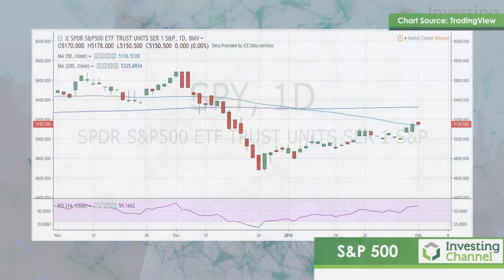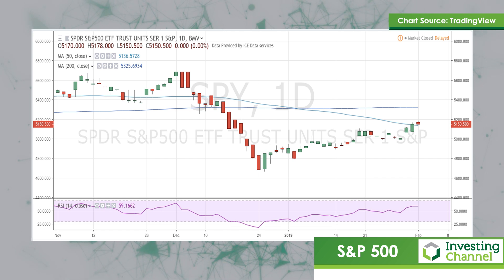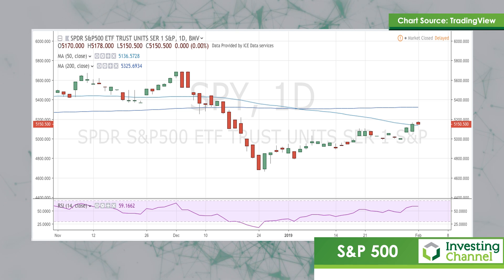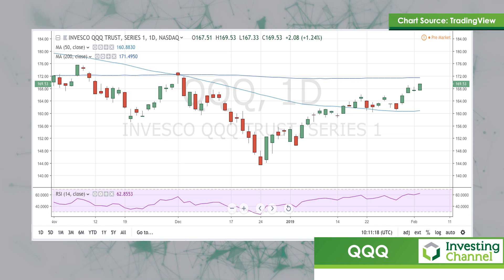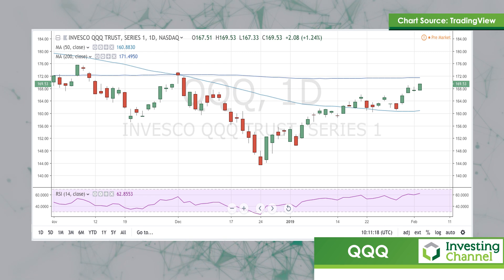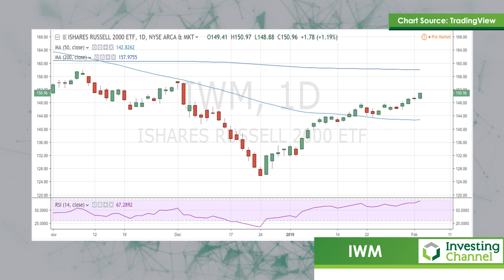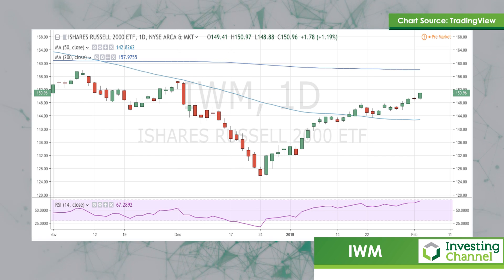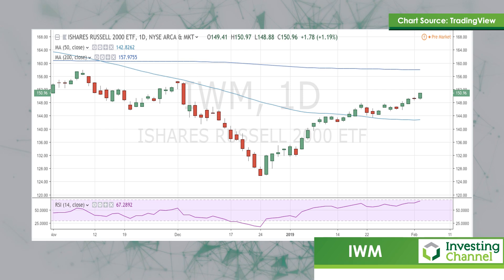Update On SPY, QQQ, IWM